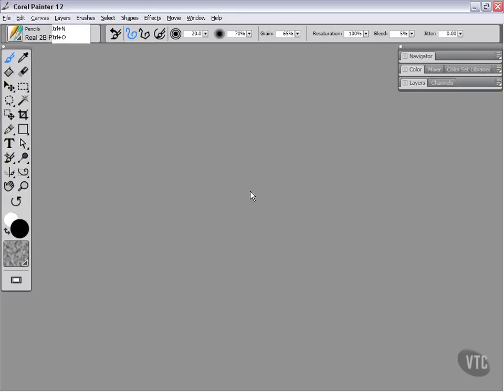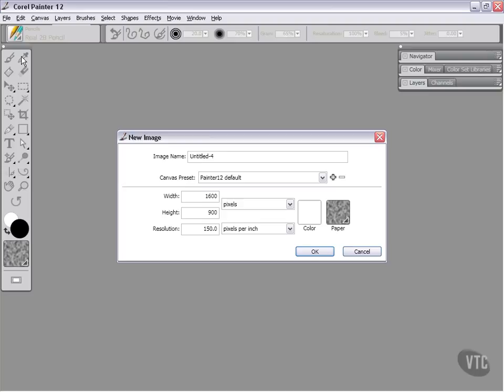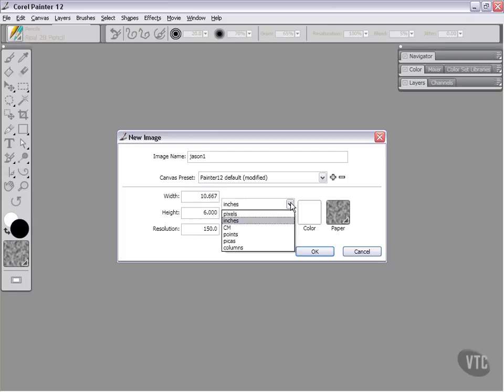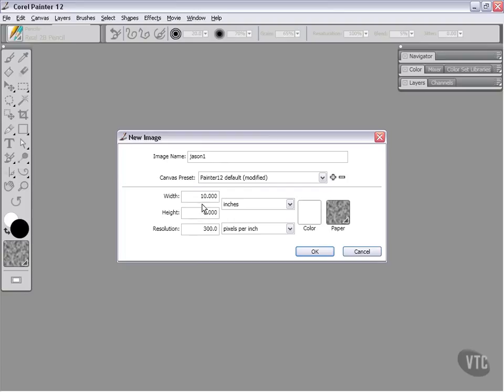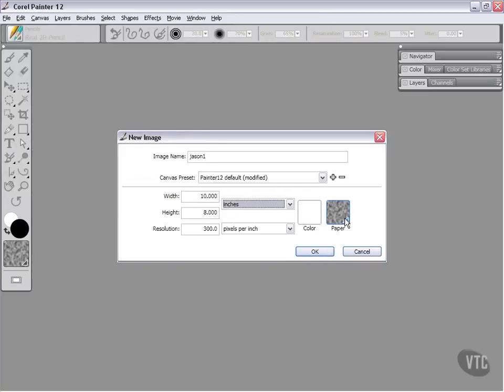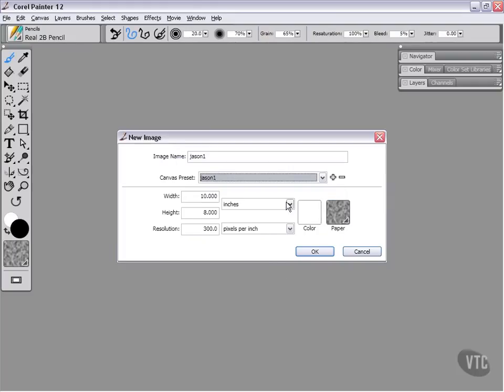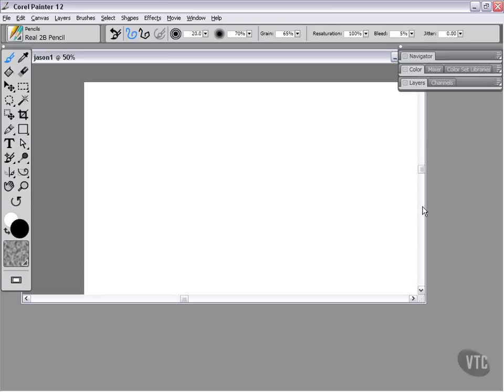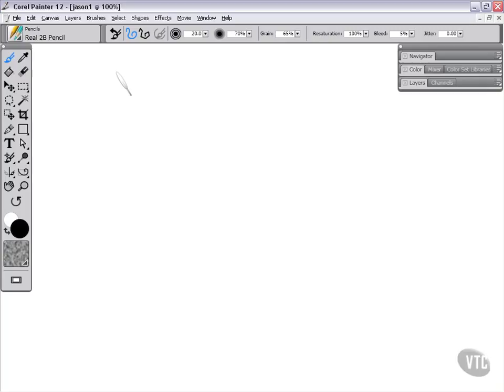Coreal Painter Be 10